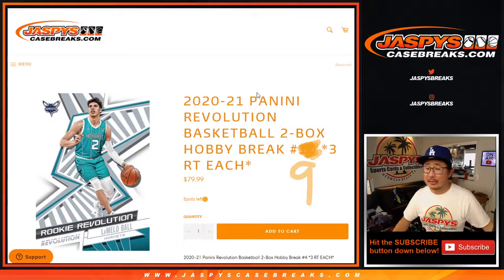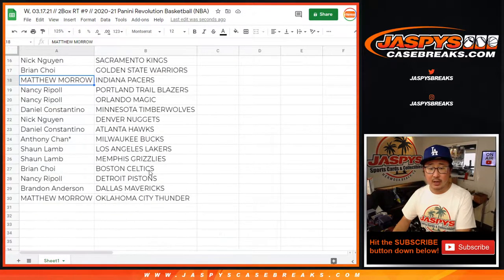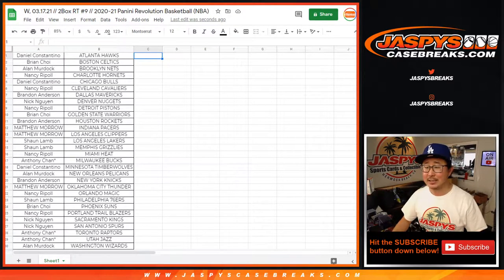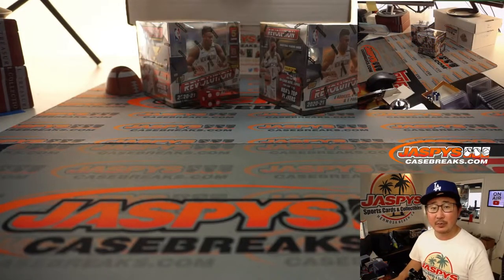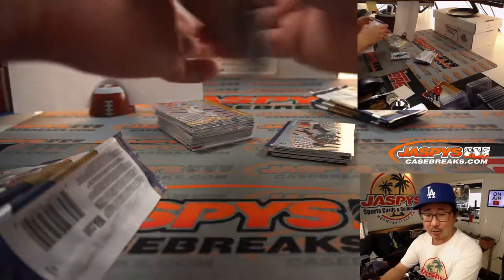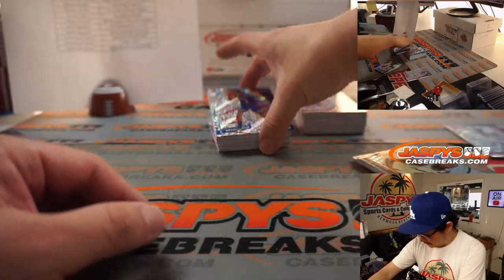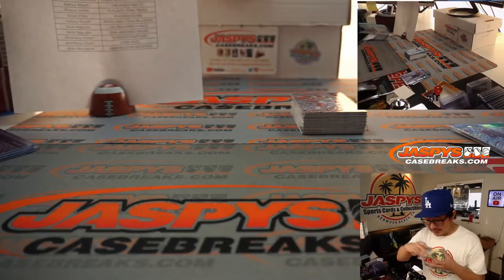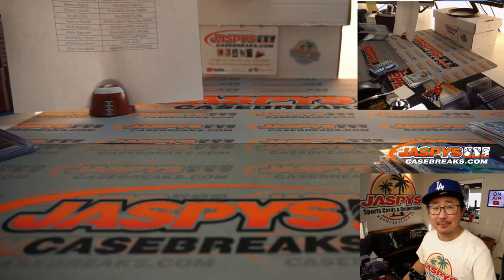W, 03.17.21 // 2Box RT #9 // 2020-21 Panini Revolution Basketball (NBA)